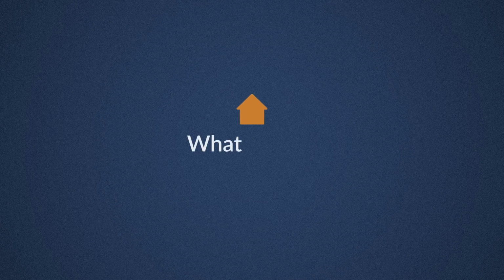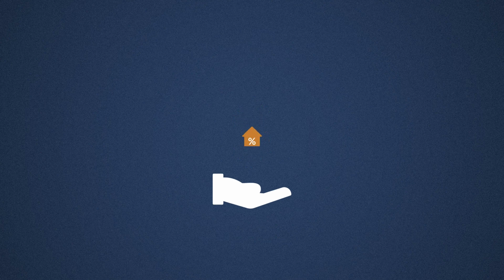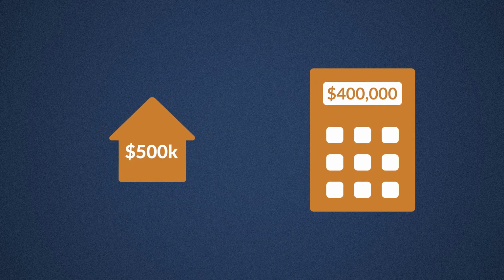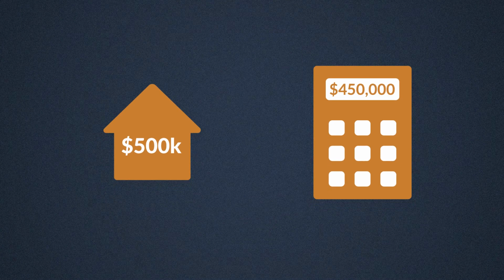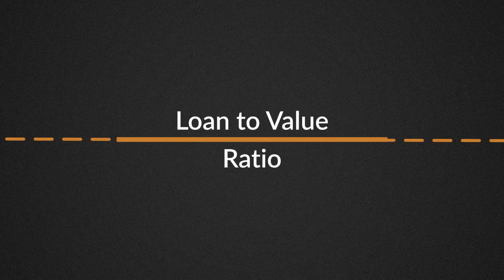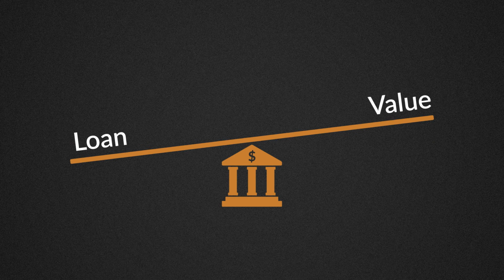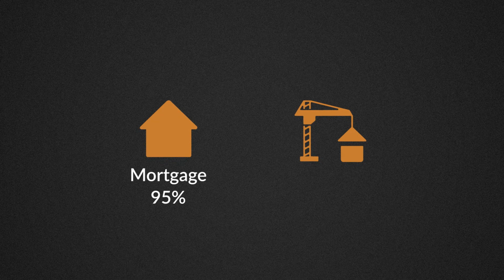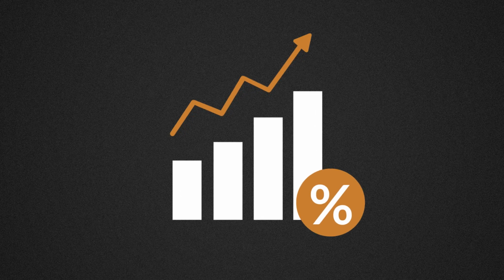What is LVR? - Loan to Value Ratio Explained | Lion Property Group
Loan to value ratios are a metric commonly used by lenders to determine how much money they are willing to loan to a borrower.

It’s easiest to explain LVR using an example. If you need $500,000 to buy a property, an LVR of 80 percent would equate to a loan of $400,000 and you would have to provide the other $100,000 some other way. An LVR of 90 percent would be $450,000, and so on.